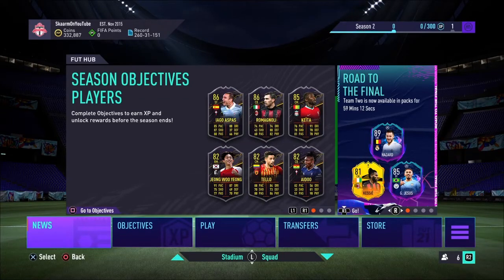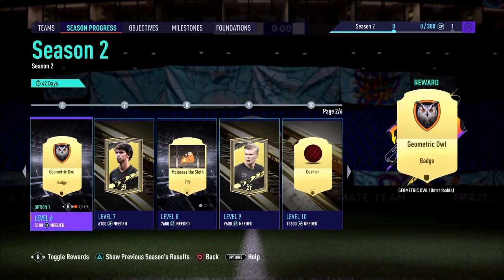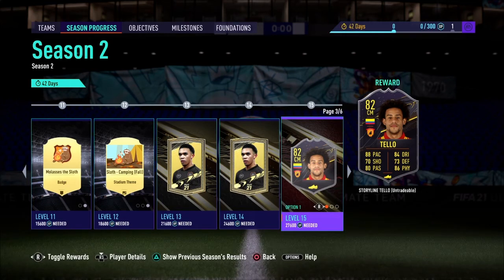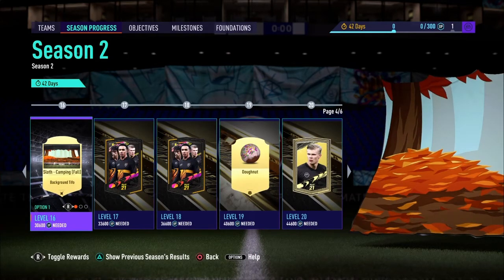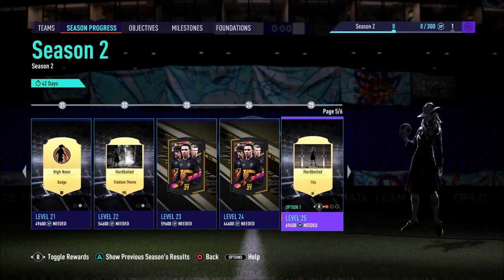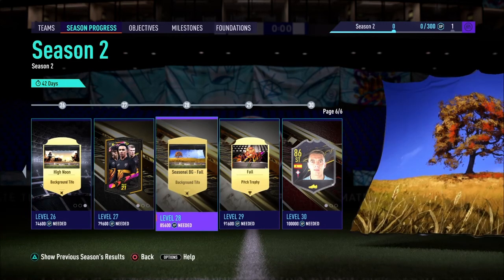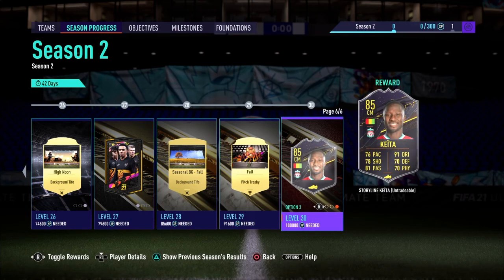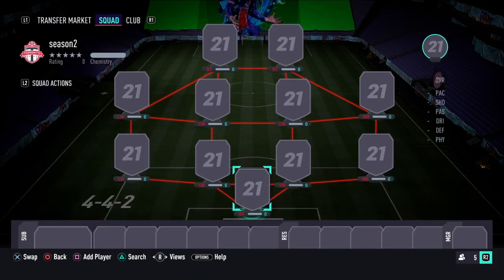*NEW* SEASON PASS #2 IS OUT!! (FULL REACTION/LOOK) | FIFA 21 ULTIMATE TEAM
THE NEW FIFA SEASON IS HERE! SEE MY REACTION TO THE NEW CARDS!! (FIFA 21 ULTIMATE TEAM)